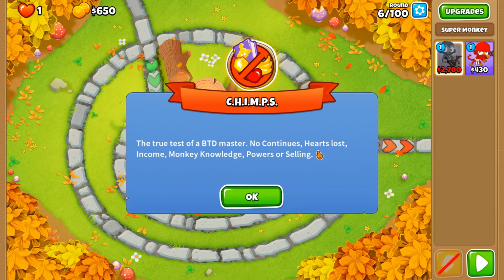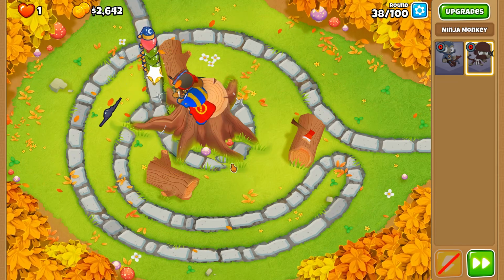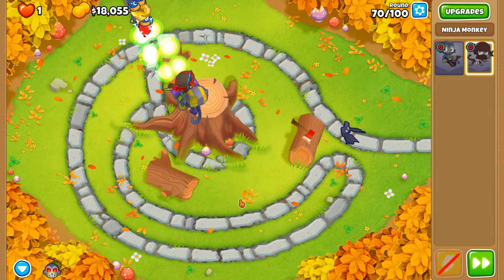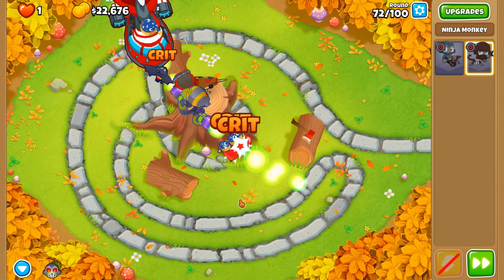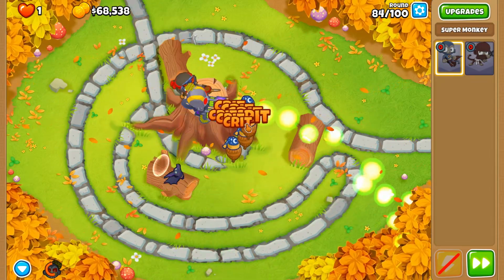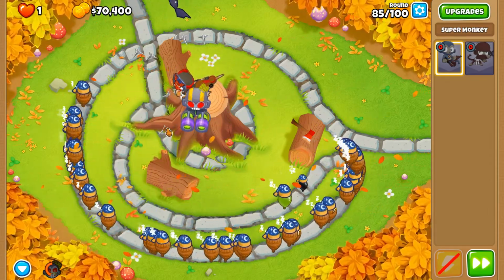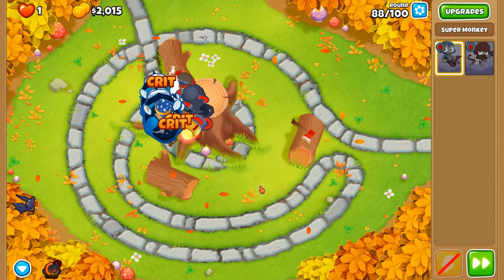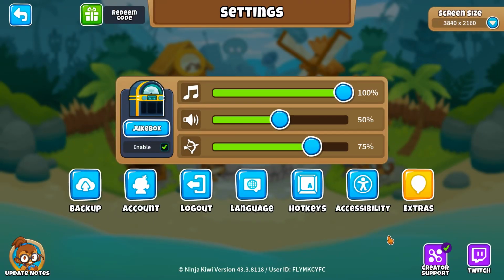Flash Bomb & The Anti-Bloon - 2TC Achievement Guide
2TC is an achievement in BTD6 where you're required to complete the CHIMPS mode from Rounds 6-100 with only 2 towers placed down. In this video, we are completing CHIMPS with only the Flash Bomb, Tier 3 upgrade of bottom path of the Ninja Monkey & The Anti-Bloon, Tier 5 upgrade of the middle path of the Super Monkey placed down for the 2TC achievement.